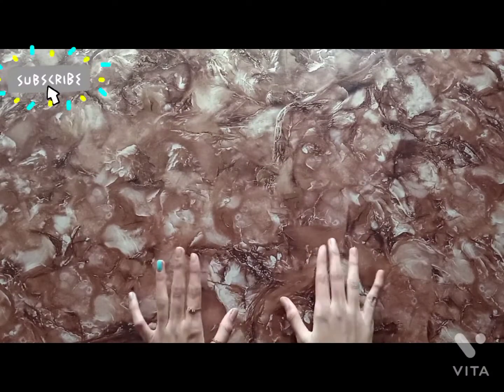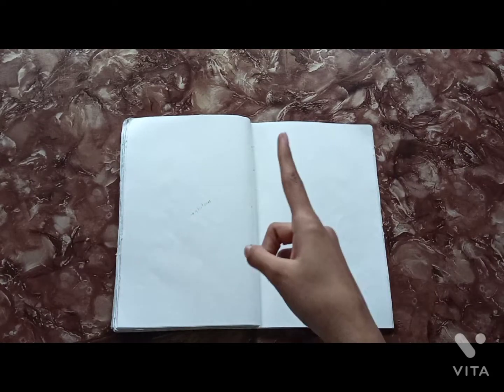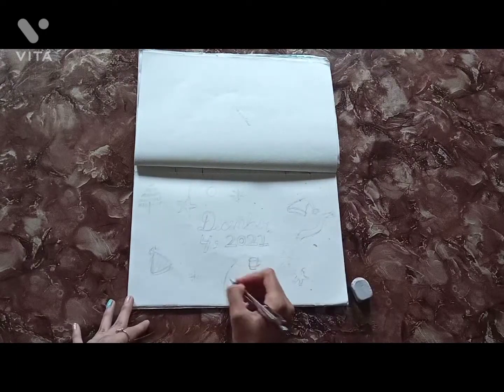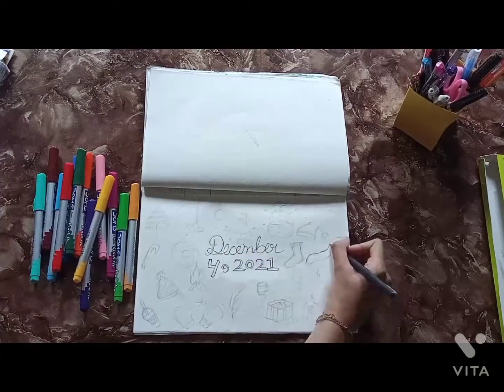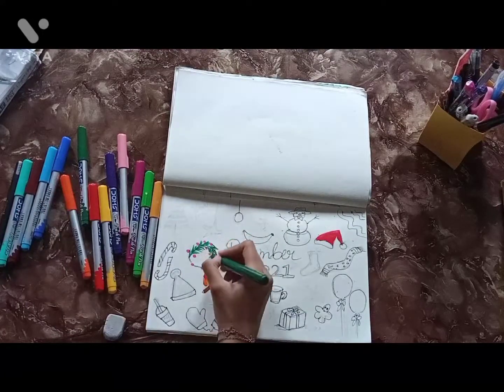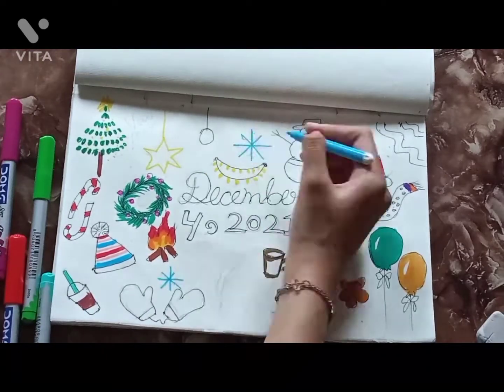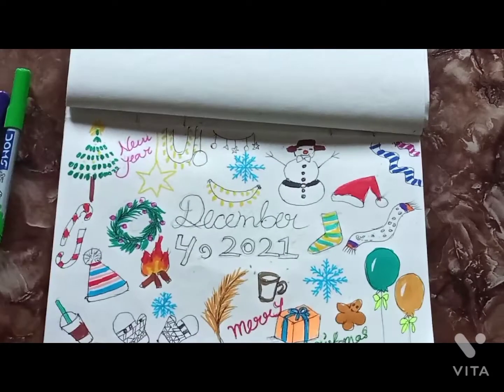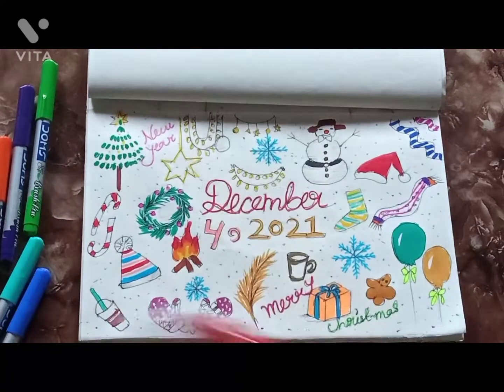December Doodles ⛄🎄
Hello! guys so today's video is about doodles as the channel suggests "snapdoodles" but a theme related that is December, winters, Christmas .etc. so I did easy and fun doodles which anyone can do and I hope you like it .By the way if have any other ideas do let me know in the comments.
I used:
: fineliner
:sharp tip marker
:brushpen
: mechanical pencil